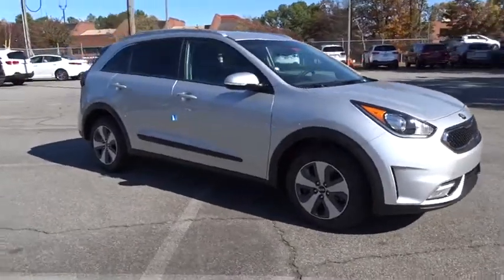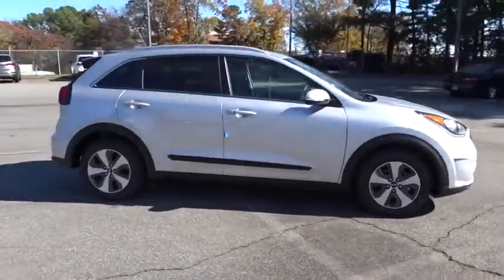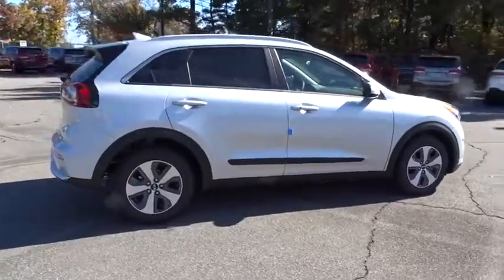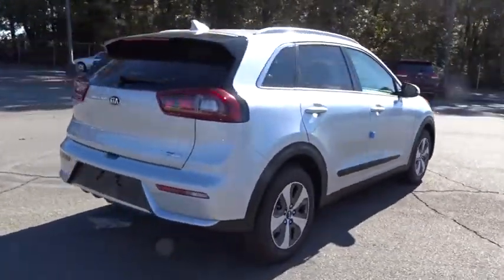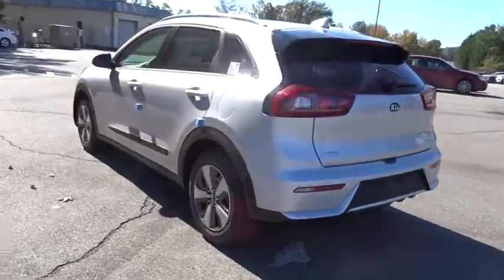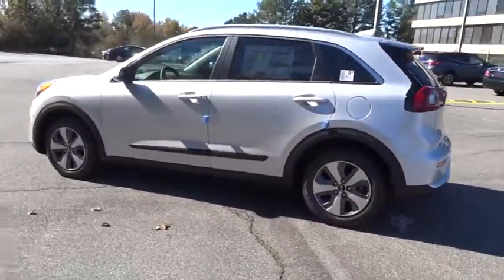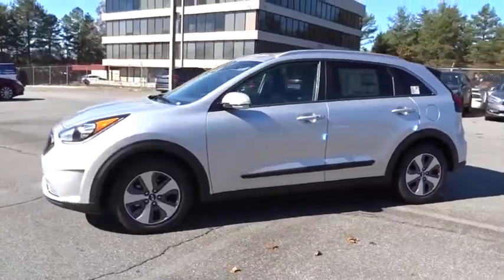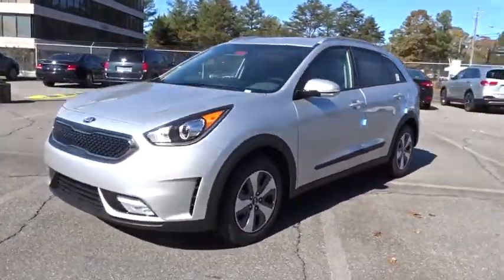2018 Kia Niro Smyrna, Marrietta, Atlanta, Alpharetta, Kennesaw, GA 285835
Ed Voyles KIA offers a varied and accommodating selection of new Kia models, including the much-loved Kia Forte, Optima, Cadenza, K900, Sorento, Soul and Sportage. Each of these vehicles comes with a 5 yr/60,000 mile limited comprehensive and 10 yr/100,000 mile Powertrain Warranty.2018 Kia Niro EX 46/51 Highway/City MPGOur long history as the Ed Voyles Automotive Group stretches as far back as the Vintage Age of the auto industry in the early 1950's. With five members of our family still working full-time at our stores, we hope to continue serving our community and carrying on the Voyles' tradition of service for many years to come.